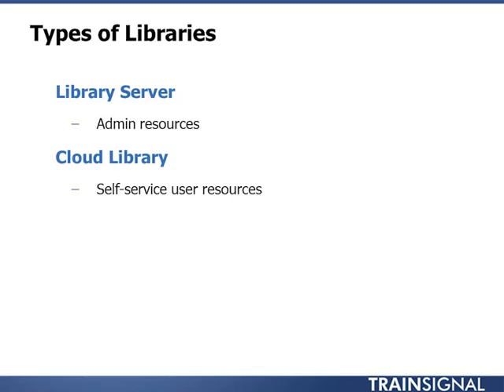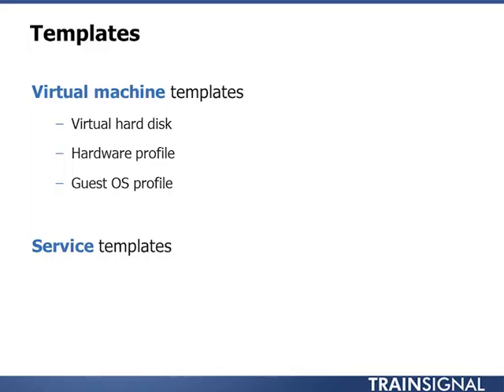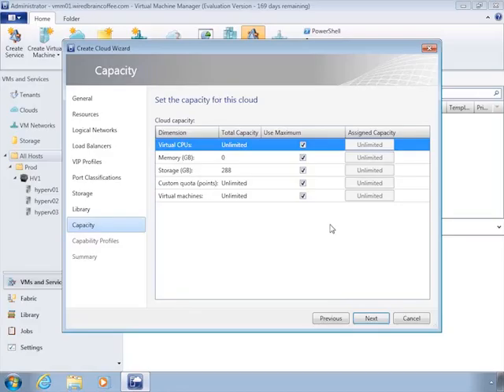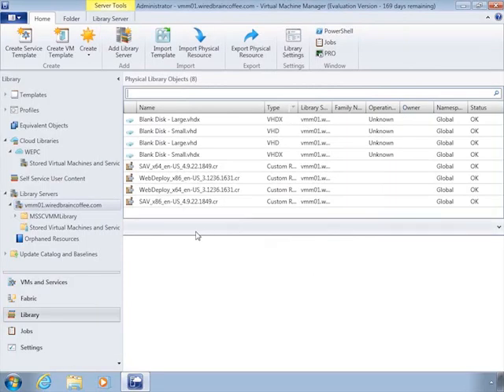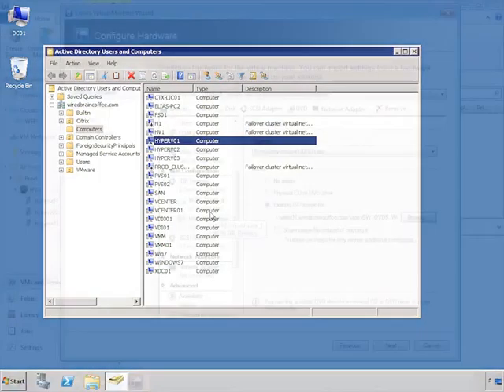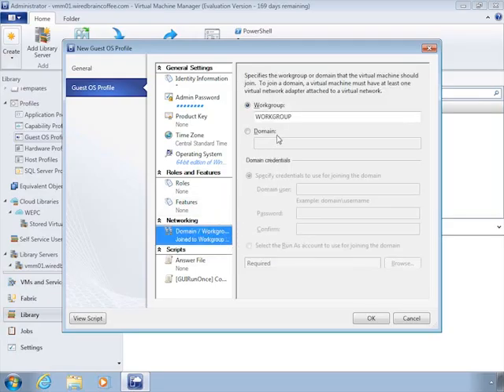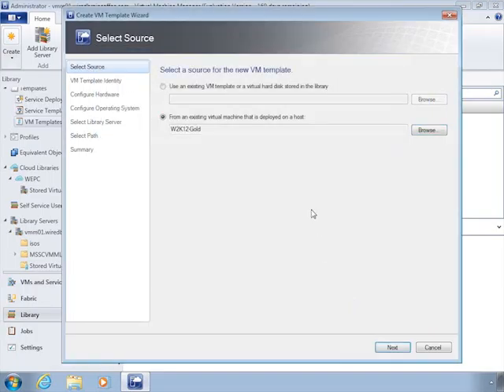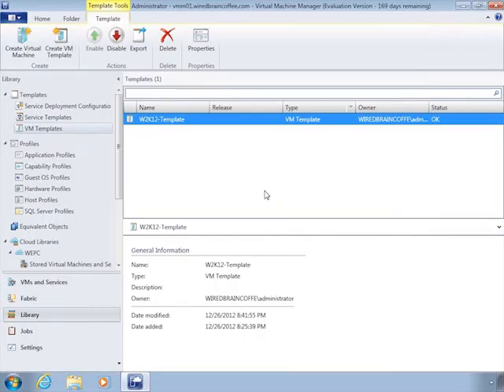Lesson 8 The VMM Library Profiles and Templates TutoLearning COM